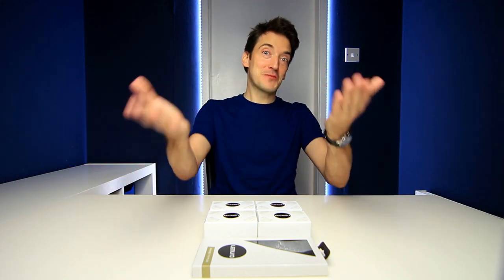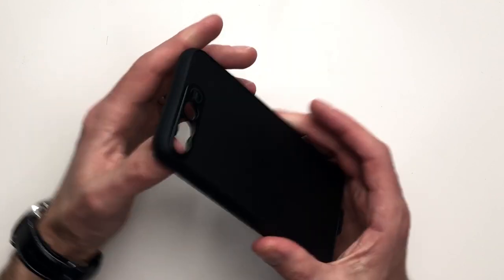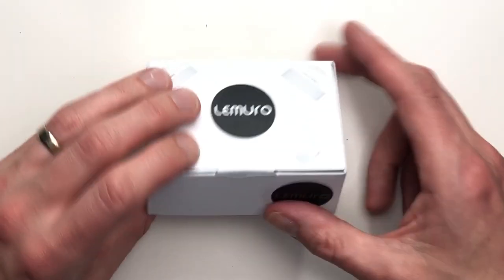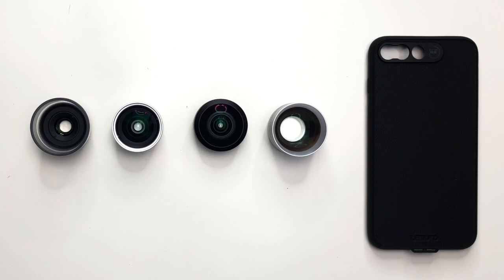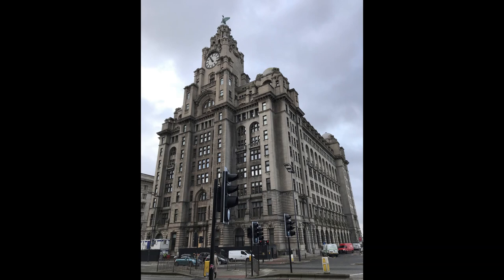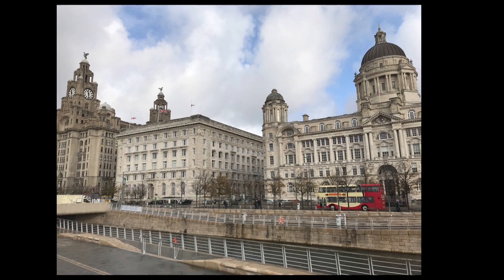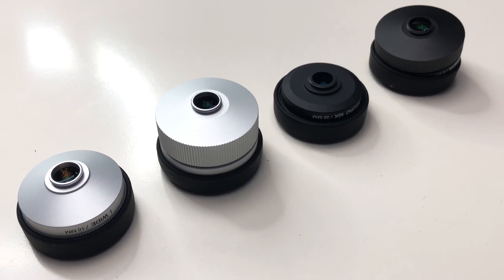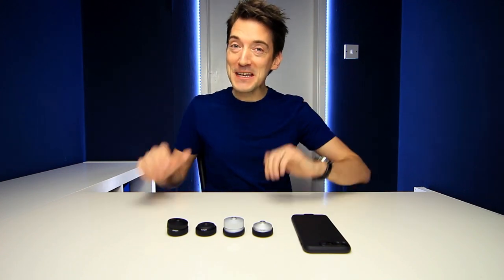LEMURO SMARTPHONE LENSES REVIEW!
Today we check out the Lemuro smartphone lenses!

TIMESTAMPS:
Intro - 00:00
Unboxing - 00:44
Demonstration - 04:05
Overview - 07:47

► SPECS/INFO:
LEMURO 60MM TELE PHONE LENS
Ultra compact solution to enhance portraits and optical zoom.
60mm focal length.
x2 Optical Zoom of native iPhone camera, meaning that iPhones with Dual Camera System will be upgraded to x4 (120mm equivalent) when the Lemuro Tele Portrait Lens is attached.

LEMURO 18MM WIDE ANGEL PHONE LENS
Lightweight, pocket-sized PRO tool.
Standard iPhone camera’s field-of-view expanded to 110°.
18mm focal length.

LEMURO 8MM FISHEYE PHONE LENS
Compact design, ideal for everyday carrying, gives your iPhone the ultra-wide feel of a GoPro.
Game-changing extension of the iPhone’s field of view to a 238° ultra-wide angle.
8mm focal length.

LEMURO 25MM MACRO PHONE LENS
A game-changing 10x magnification ratio.
Perfectly sharp even when less than 3cm away from an object.
Includes a detachable light diffuser that helps to distribute light evenly and guarantees instant autofocus.
25mm focal length.

LEMURO MOBILE PHONE CASE:
Our slim case for iPhone 7 Plus & 8 Plus is designed to work with the Lemuro detachable lens system by simply connecting our smartphone lenses to your device.
Capturing photos with your iPhone has never been better.

A thin and agile suit for your phone, this camera lens phone case is ideal for everyday carrying (fitting easily and comfortably in your pocket), and for effortless one-handed shots whenever the occasion requires a better dexterity (if you are moving or leaning towards your subject, for instance).

► SAY HELLO!